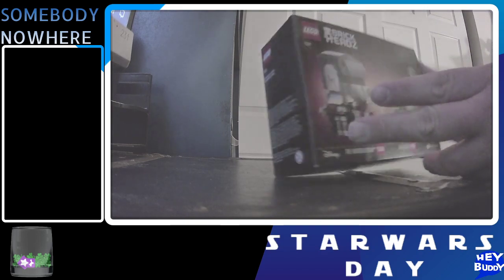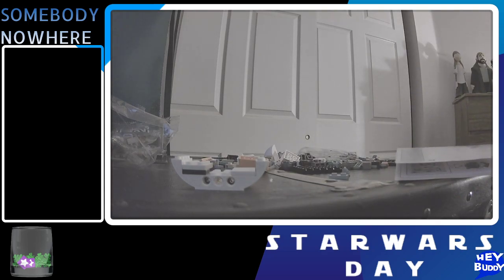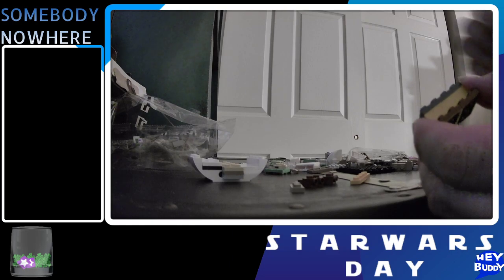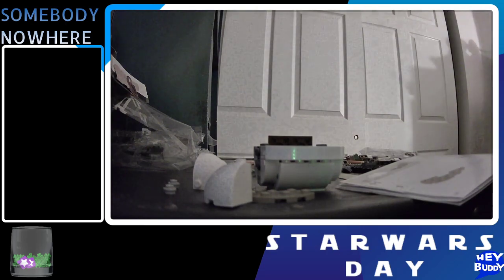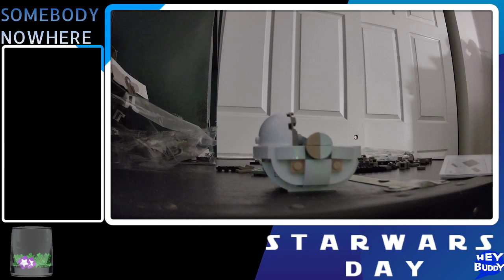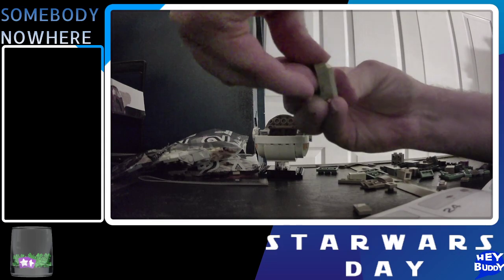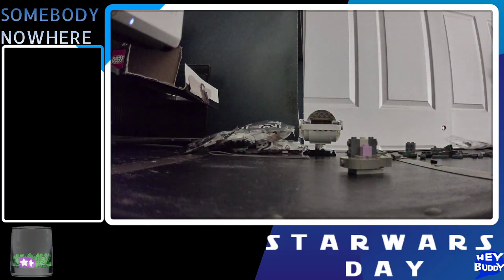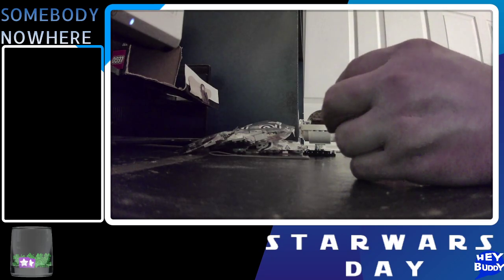Star Wars Day! The Child Lego Build